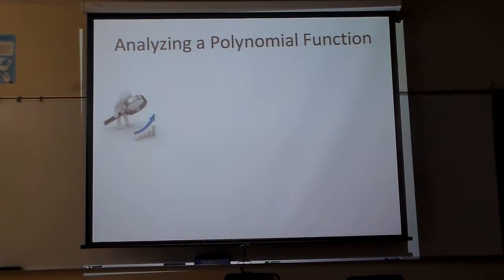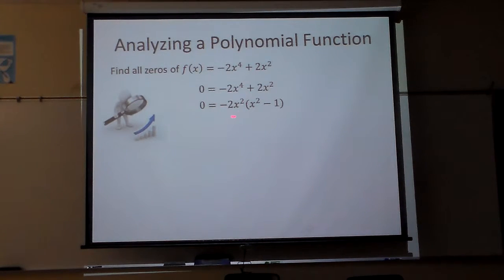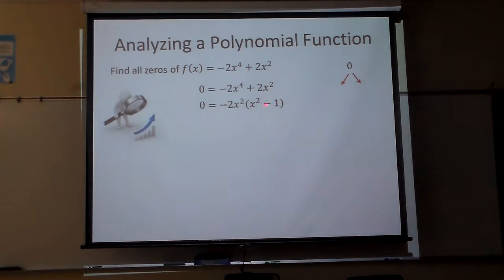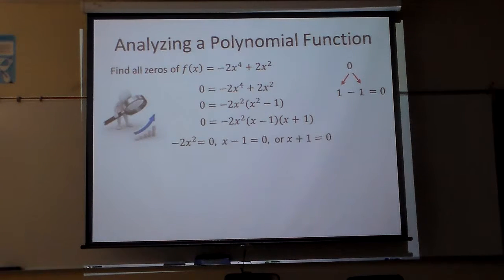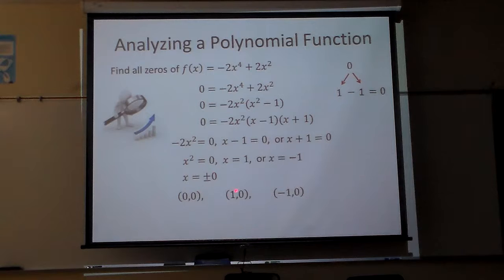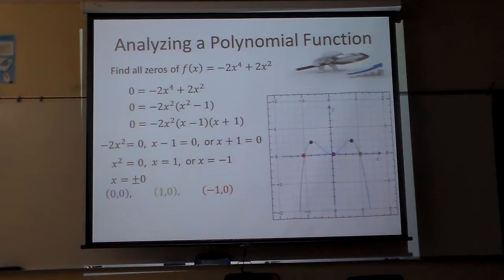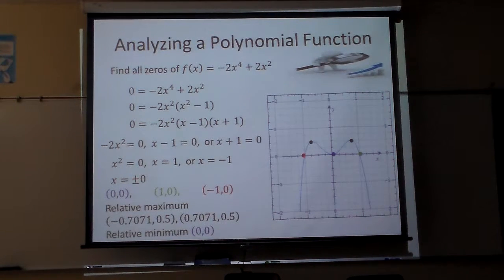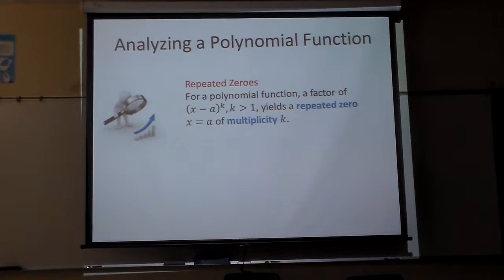Polynomials Analyzing a Function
Find all the zeroes of -2x to the 4th + 2x squared.